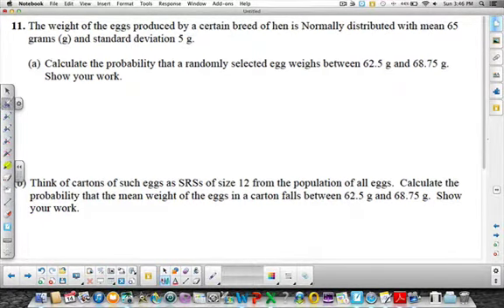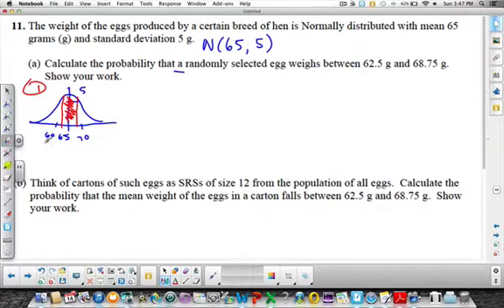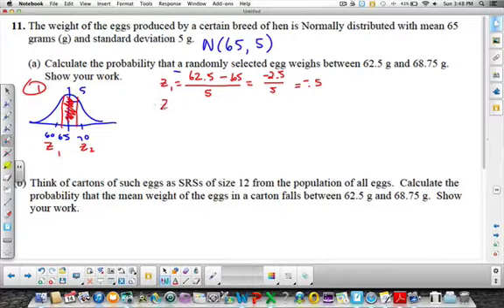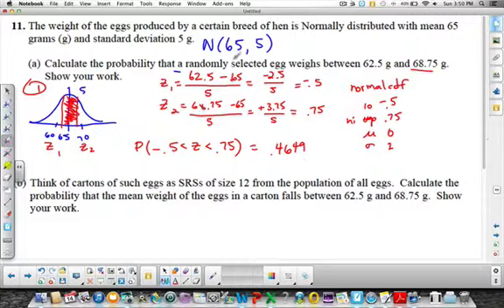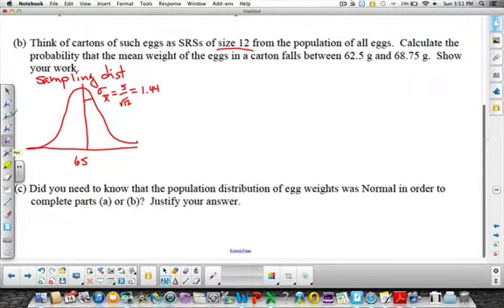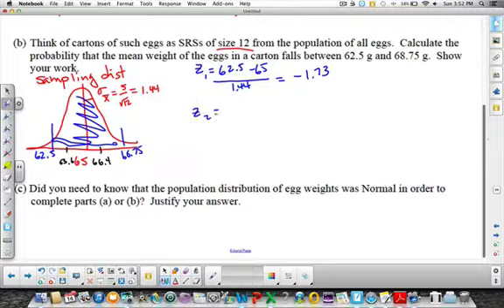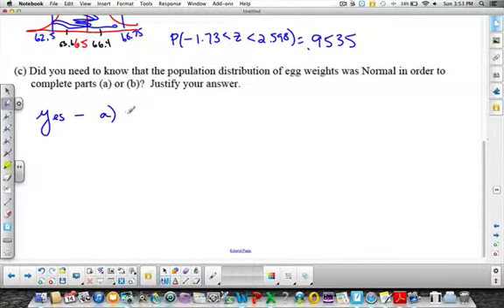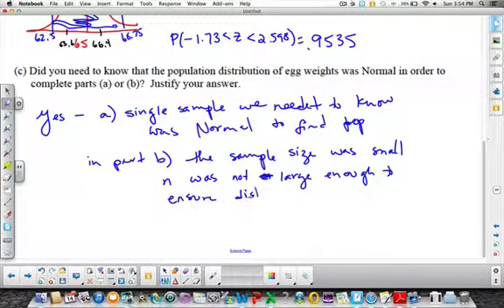ch7No11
answer for number 11